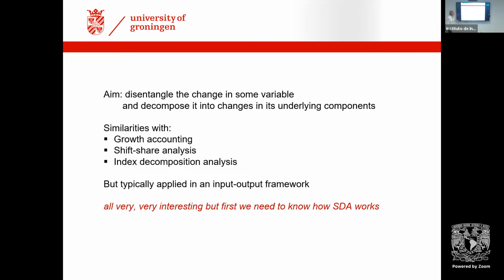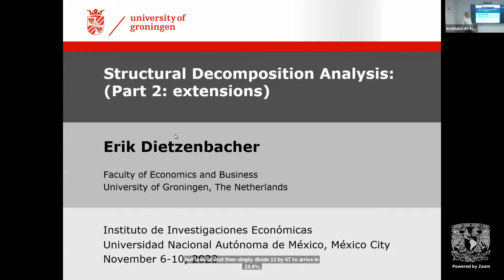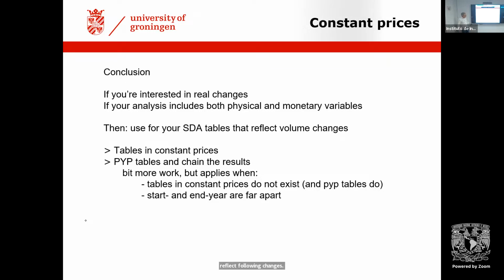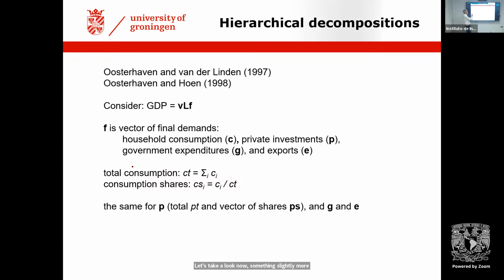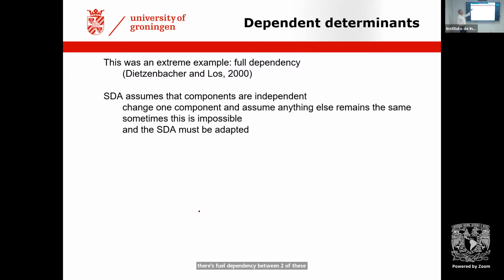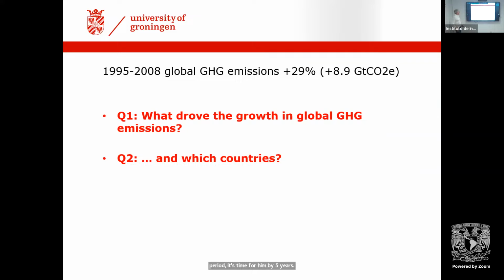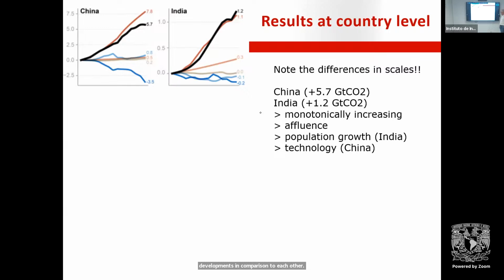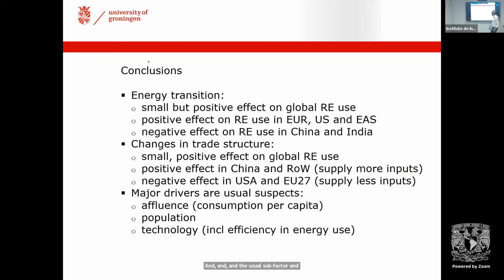Curso: Global Value Chains and Emission Footprints